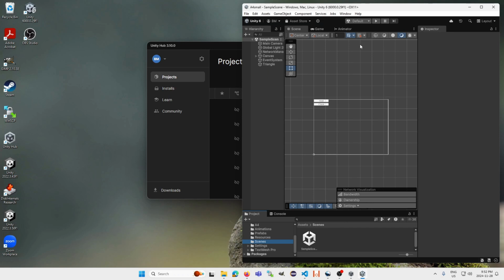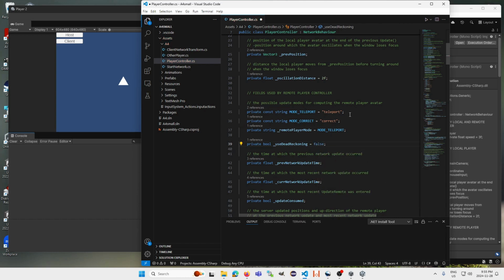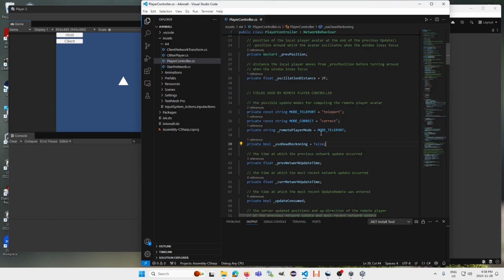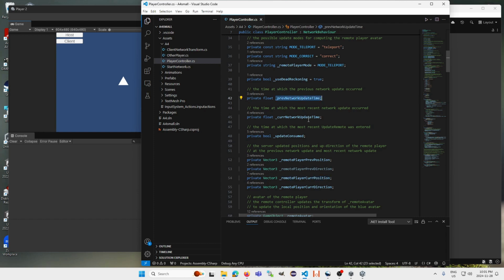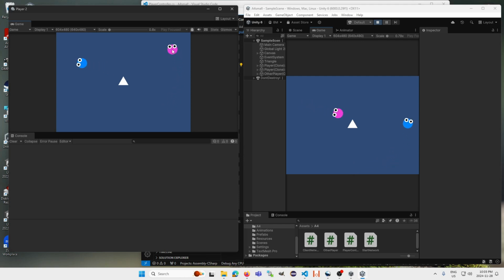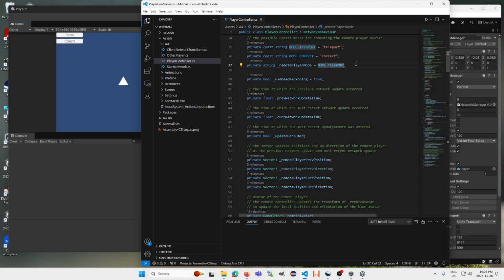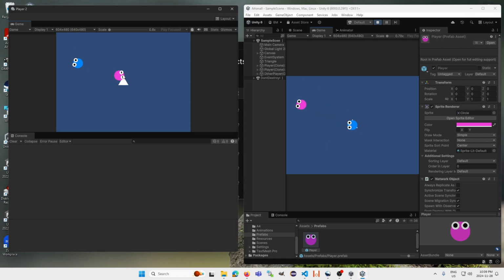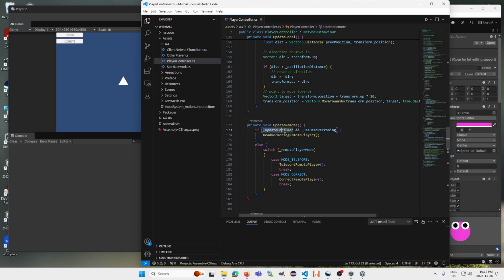CISC486 2024F Assignment 4